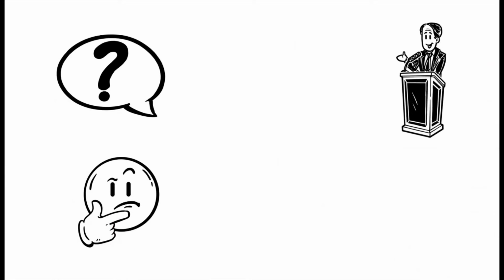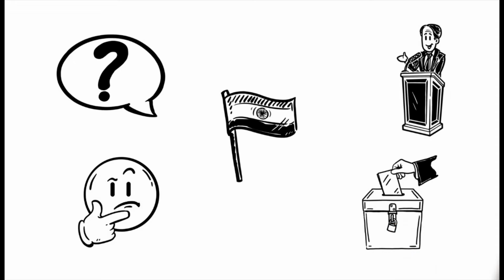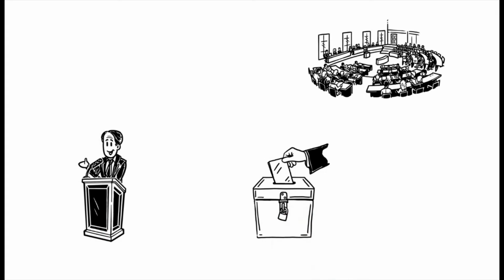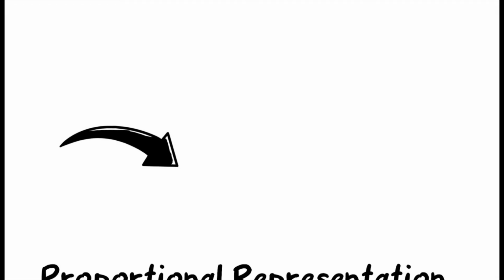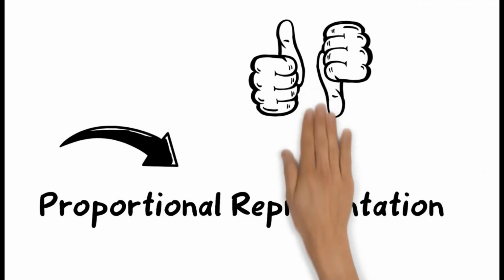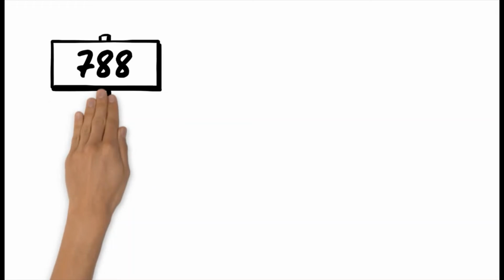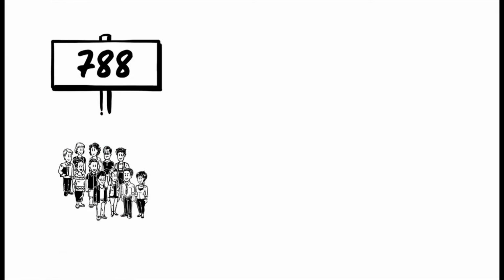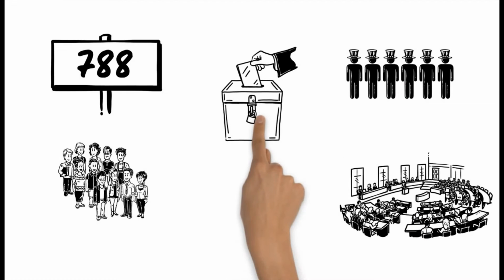Vice President Elections 2022| How Vice-President is elected in India ?|GS Paper 2|newspaper article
16th vice-presidential elections

Vice President Election 2022: The Election Commission of India announced on June 29, 2022, that Vice President Election 2022 is scheduled to be held on August 6 as Vice President Venkaiah Naidu’s term will end on August 10. As per Article 68 of the Constitution, the Vice President of India Election to fill the vacancy caused by the expiration date of the term of office of the outgoing Vice President is required to be completed before the expiration of the term.